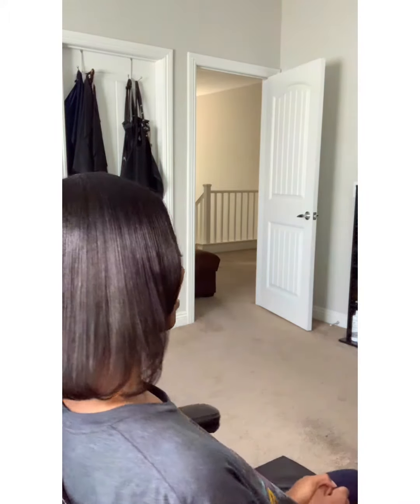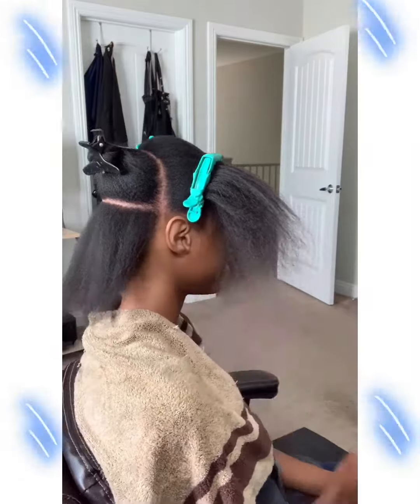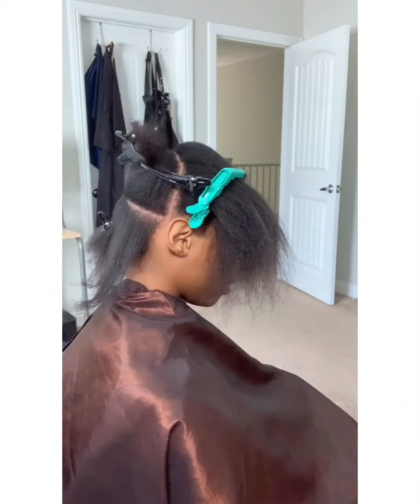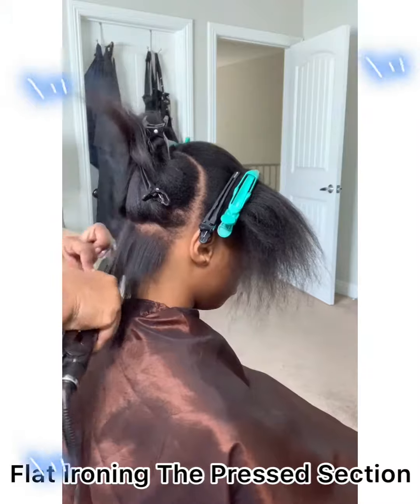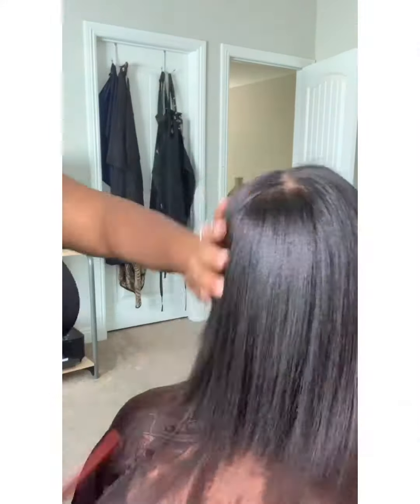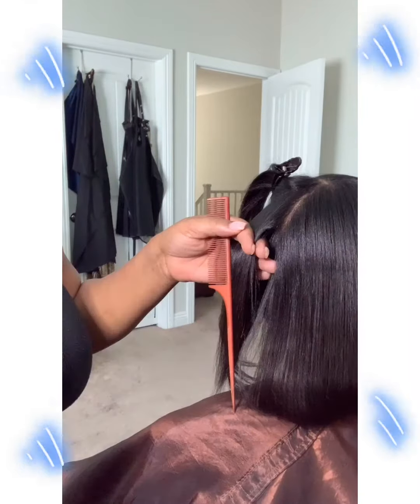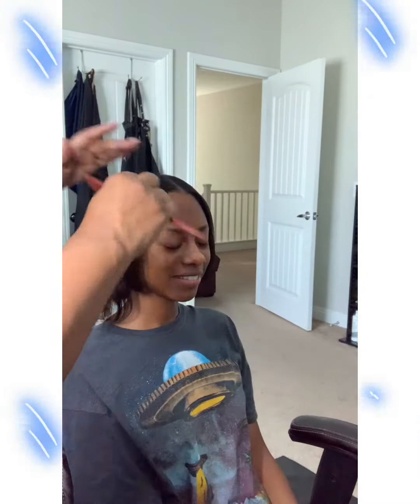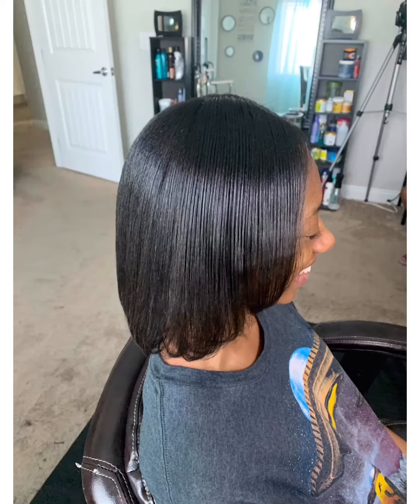Press & Flat Iron On Braid Take Down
LCHairco.com Website still under construction

Products:
Shea Moisture Jamaican Black Castor Oil Strengthen & Restore Shampoo & Conditioner
TRESemme' Moisture Rich 7X more Luxurious Moisture Conditioner
Cantu Shea Butter Leave-In Conditioner Repair Cream
Sebastian Shaper Plus Original
Proclaim Olive Glossing Polish